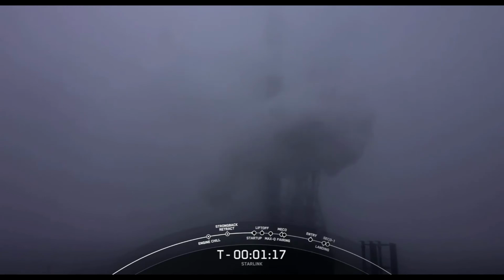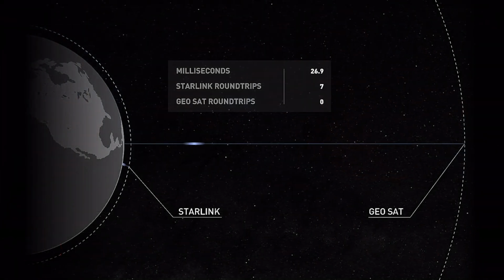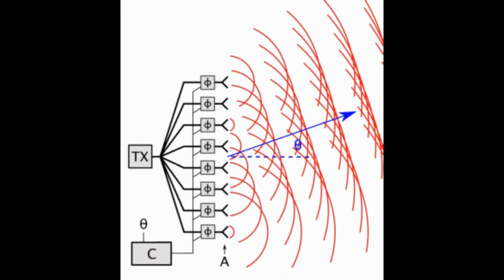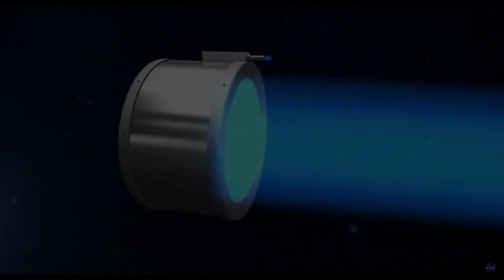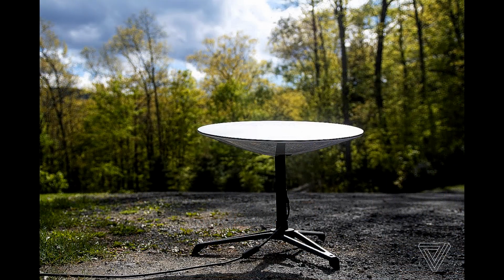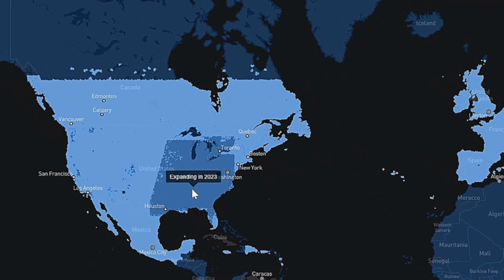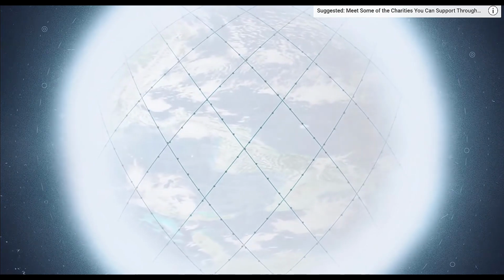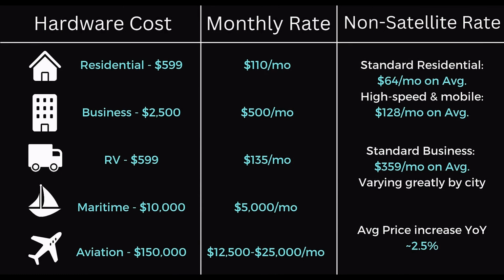StarLink: the Prospects of Advanced Satellite Internet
StarLink is not the first company to build a competitive satellite internet, but they aim to be the first company do it and not go bankrupt. Led by SpaceX and Elon Musk, they have made incredible progress to date, and I do not anticipate any alternative satellite internet companies competing with them. The problem they face is traditional internet services are still superior for most of the population; nonetheless, the hardware is awesome, the competitive advantages are real, and I think having internet everywhere is desirable.

Chapters:
0:00 - Introduction
1:13 - Competitive Advantages
4:38 - Hardware
8:16 - Challenges
11:06 - the Business

Shoutout to @TheLensGuy for helping work through some of the hardware considerations.

Sources:
Hardware and technology